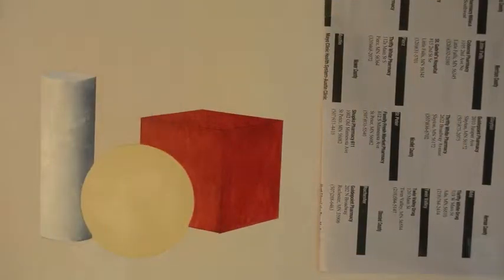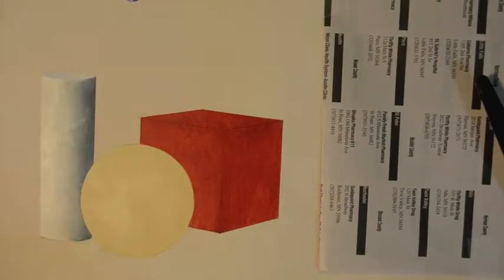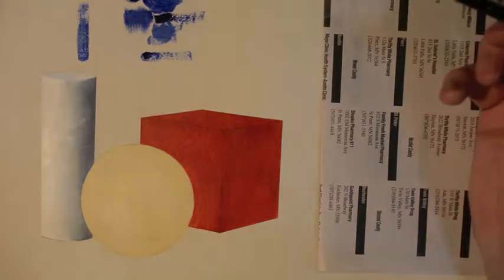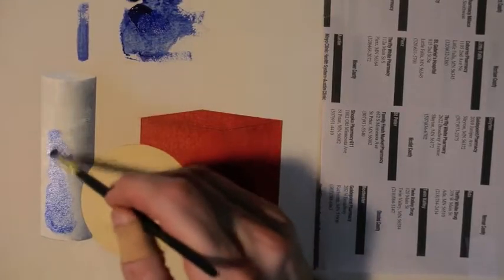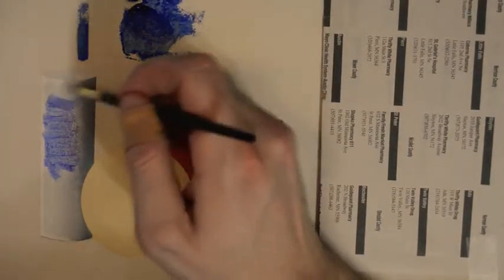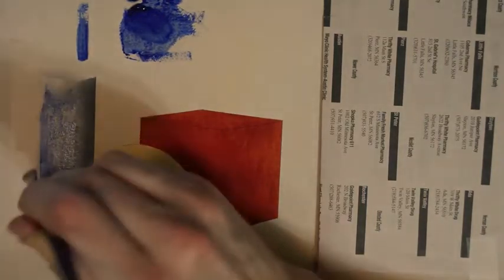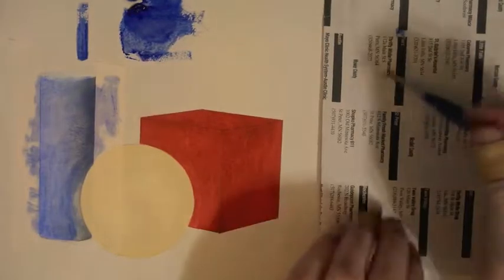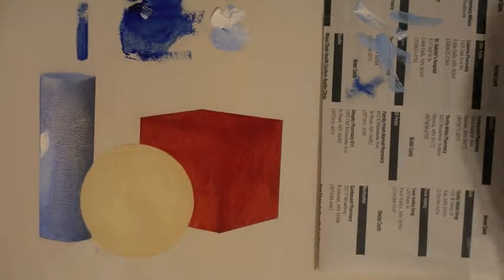Transparent Glazing with Gamblin Oil Colors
This is a demonstration of the glazing technique using Gamblin Oils.